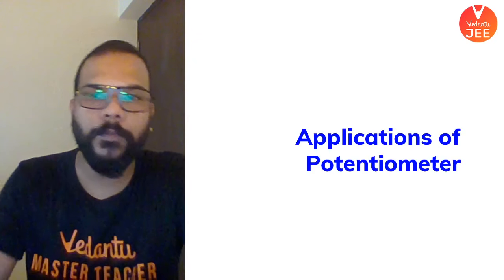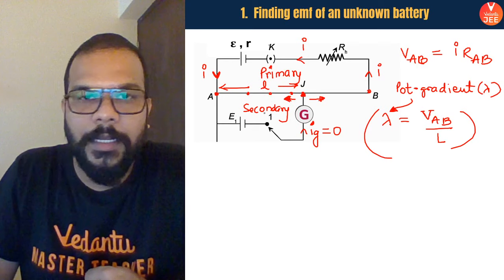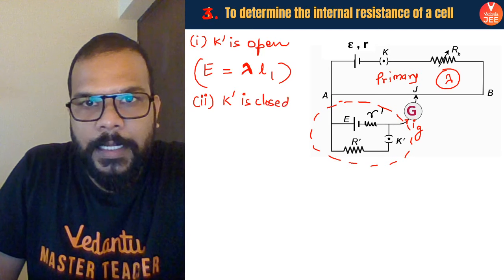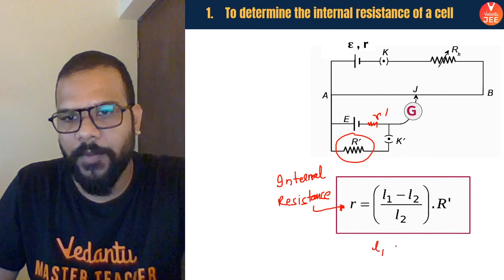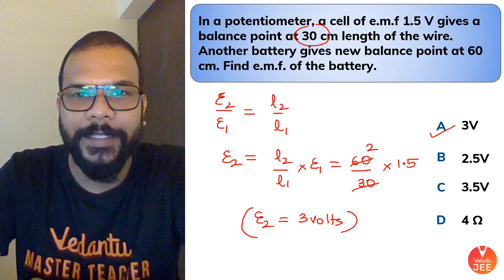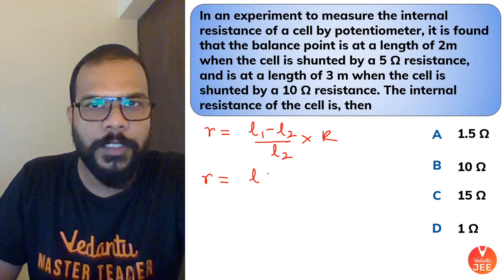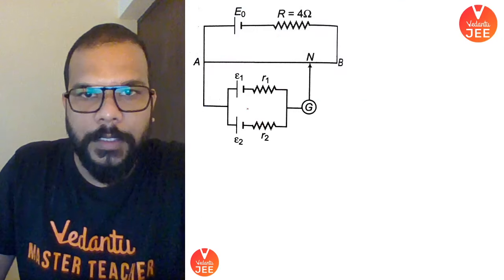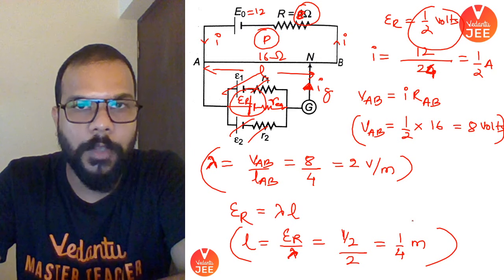Current Electricity | Potentiometer Applications | Class 12 | JEE Main 2021 | JEEt Lo 2021 | Vedantu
JEE Main 2021 (IIT JEE 2021). Want to know the Potentiometer Applications - Potentiometer JEE Mains (Potentiometer Class 12) from Current Electricity IIT JEE (Current Electricity Class 12 IIT JEE)? JEE Main Physics (Chapter 3 Physics Class 12). This JEEt Lo 2021 for Class 12 session is about Current Electricity JEE Mains Questions. Let's crack IIT JEE Physics by knowing the Application of Potentiometer Class 12 from Current Electricity IIT JEE (Current Electricity Class 12 Physics) by Suri Sir. Learn more about the Current Electricity IIT JEE in LIVE & Solve your doubts only at Vedantu JEE. Let's learn Potentiometer Applications class 12 from Current Electricity IIT JEE and crack JEE Main 2021 (IIT JEE Physics) at ease.

2) Current Electricity IIT JEE - Playlist | JEE Physics (JEE Main Physics) | JEEt Lo 2021 for Class 12

3) Electrostatics IIT JEE - Playlist | JEE Physics | JEEt Lo 2021 for Class 12 | JEE Main 2021 (JEE Main Physics)

The most sought-after exam – IIT JEE 2021 is considered as a hard nut to crack by almost all the JEE 2021 aspirants appearing for it. Potentiometer Applications / Application of Potentiometer Class 12 explained on the Current Electricity IIT JEE (Current Electricity Class 12 IIT JEE) (IIT JEE Physics) that will help you to solve Current Electricity JEE Mains Questions (Chapter 3 Physics Class 12) easier by Suri Sir.

Here’s a quick rundown of what you’re about to learn ⬇️
⚬ Potentiometer Applications Class 12
⚬ Application of Potentiometer Class 12
⚬ Potentiometer Class 12 (Potentiometer JEE Mains)
⚬ Current Electricity Class 12 (Current Electricity Class 12 IIT JEE)
⚬ Current Electricity IIT JEE from Current Electricity Class 12
⚬ Current Electricity for JEE Mains
⚬ JEE Main Physics Current Electricity (Current Electricity Class 12 IIT JEE)

Sounds Amazing?
In this series, we will teach you important chapters of PCM for the JEE Main 2021 preparation.

👉 Online Coaching for IIT JEE Main 2021
👉 Online Classes for IIT JEE Main 2021

I hope you have enjoyed and learned more about Current Electricity Class 12 IIT JEE / Current Electricity JEE Mains Questions (Current Electricity IIT JEE) (JEE Main Physics) / Chapter 3 Physics Class 12."